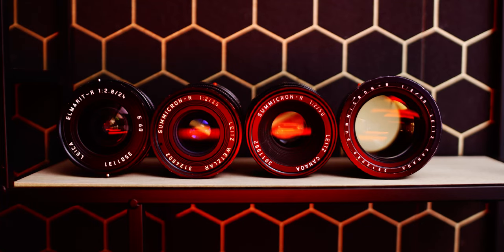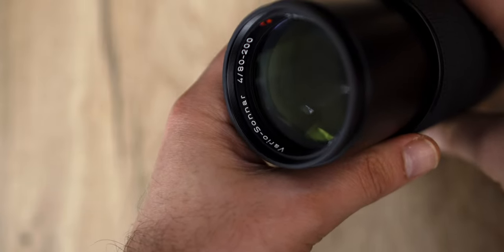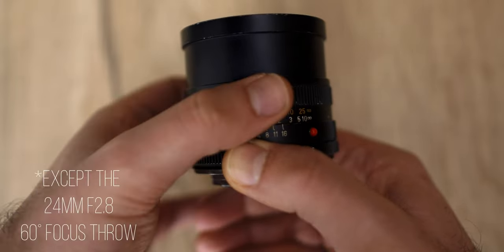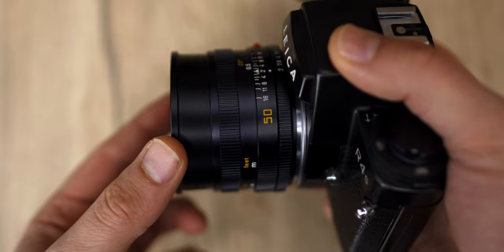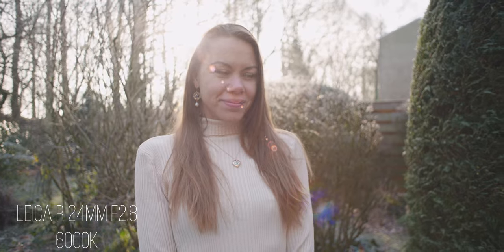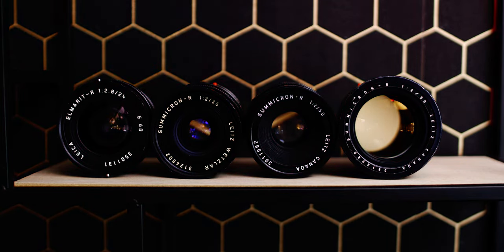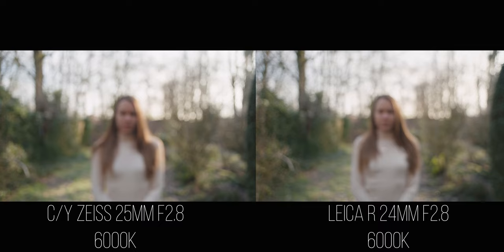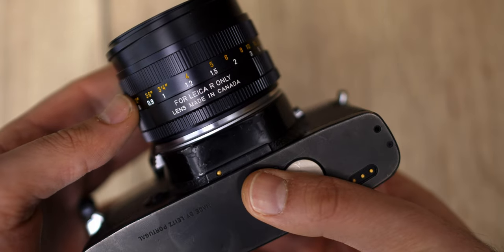Leica R vs Contax Zeiss - My Opinions about these Beautiful Lenses